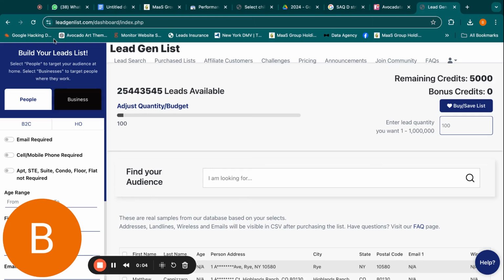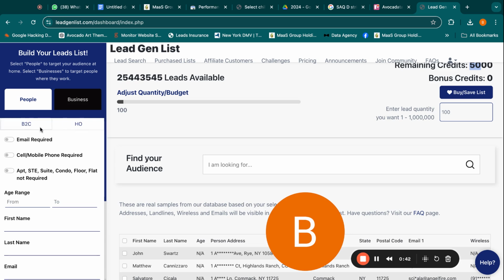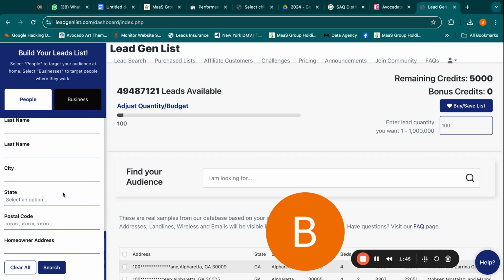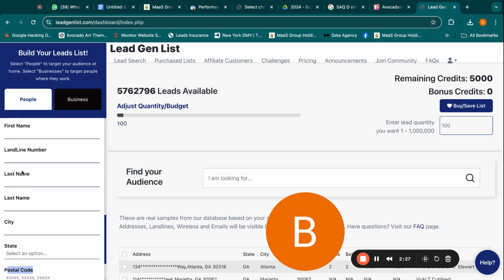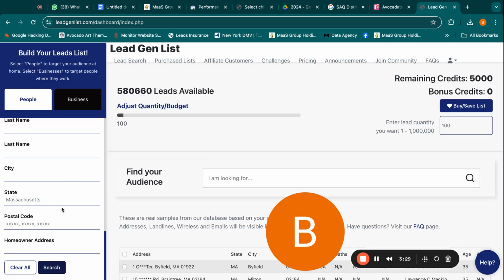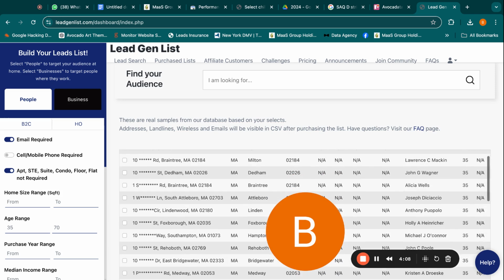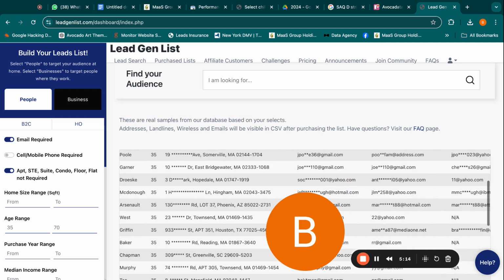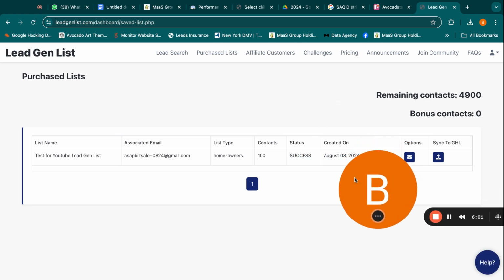MyLeadGenlist.com | Data as a Service (DaaS) as SaaS | White Label Demo